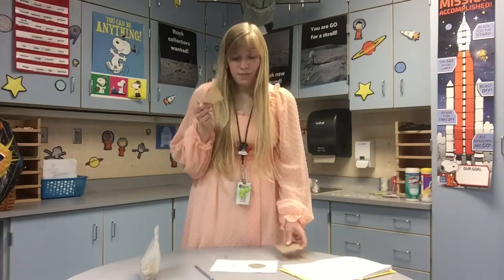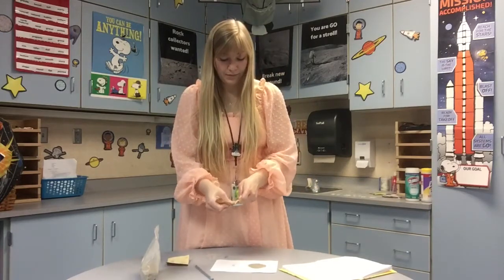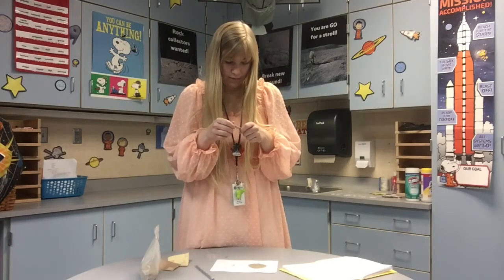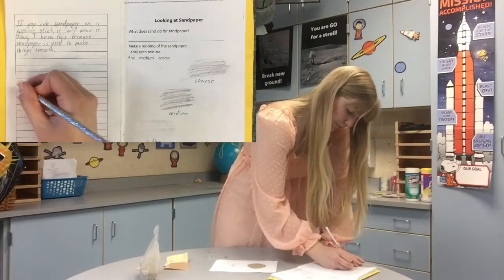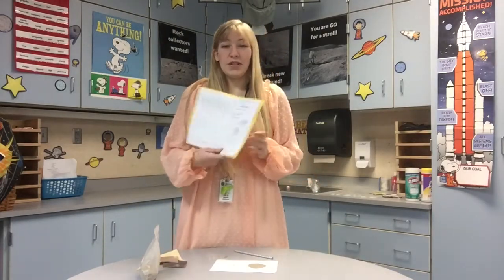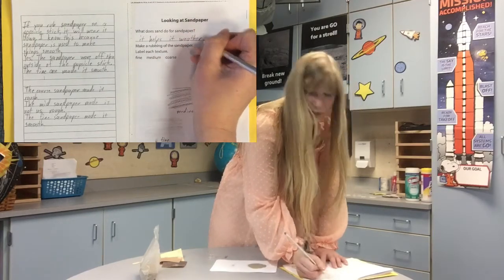Pebbles, Sand, and Silt: Topic 3, Part 2